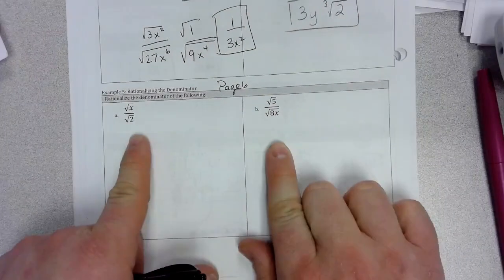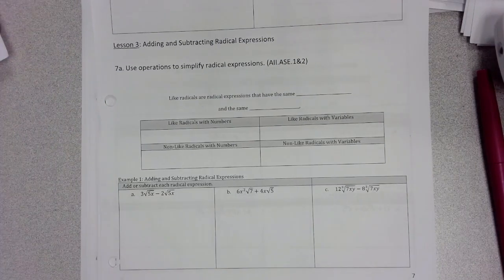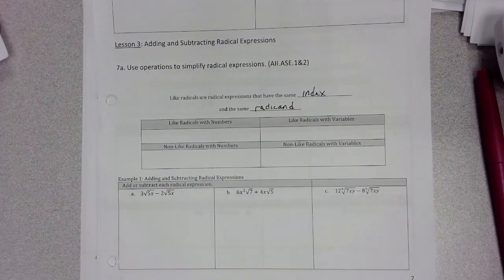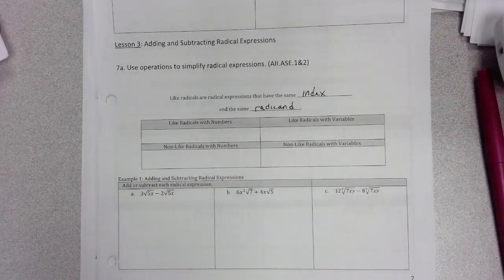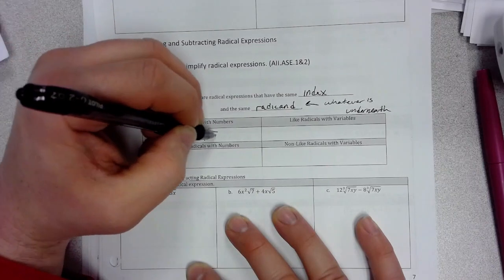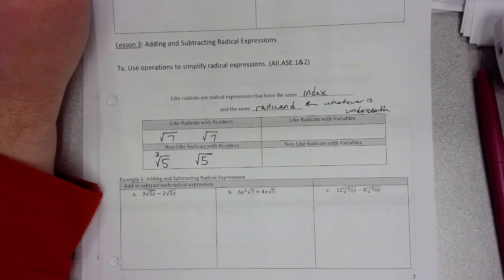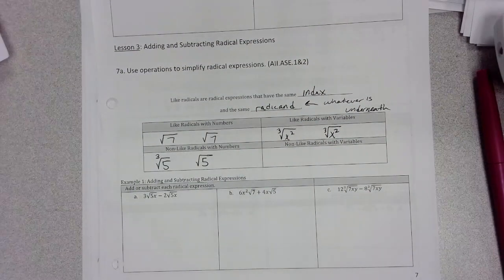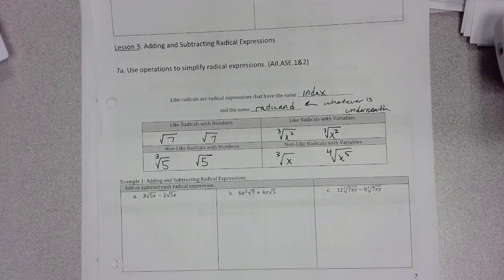Lesson 3add, subtract, binomials